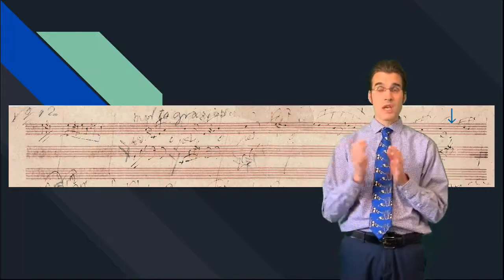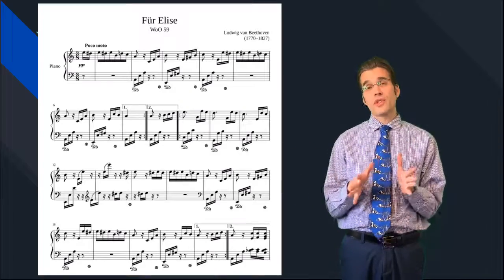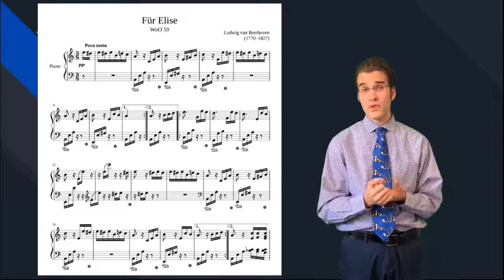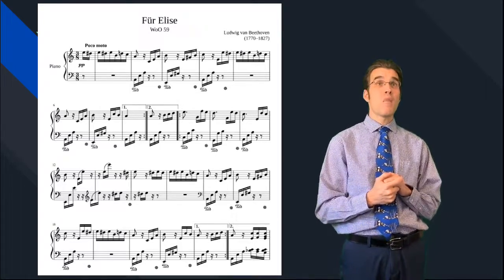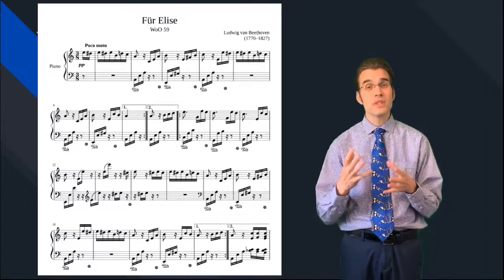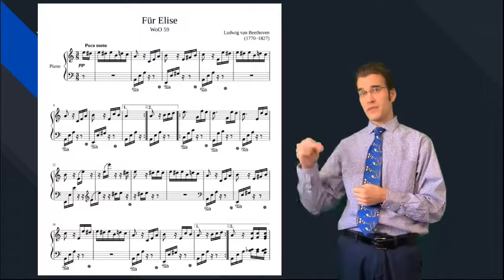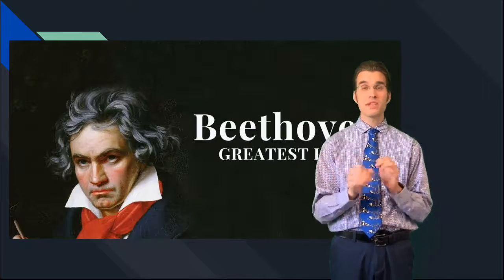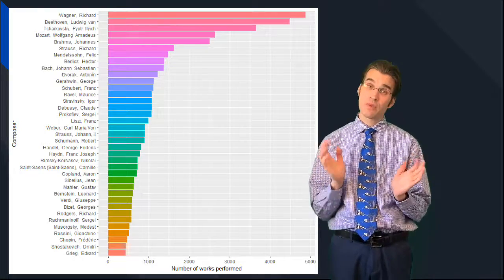4 27 20 Day 42 DiH